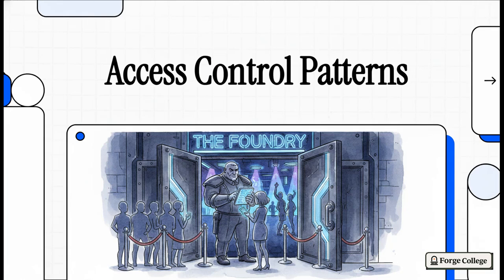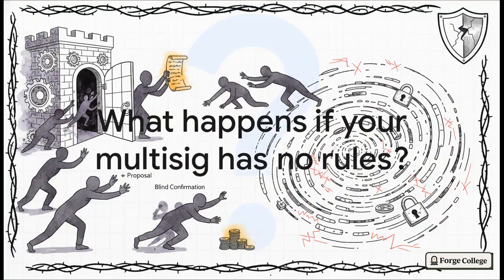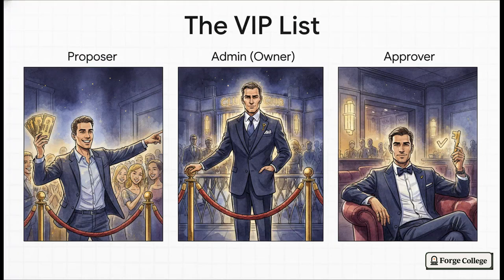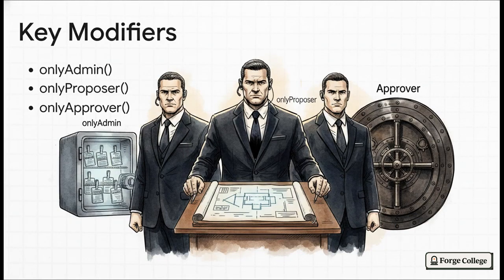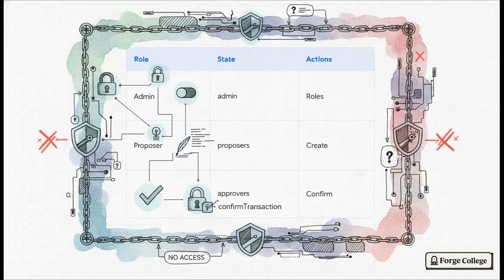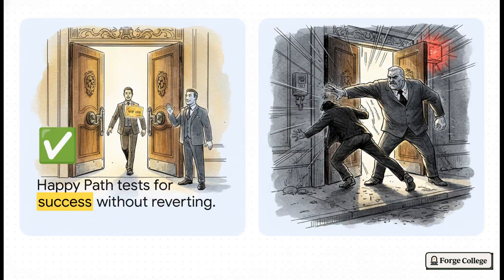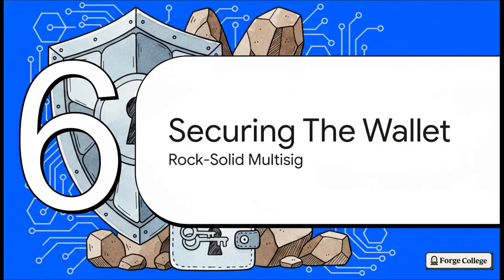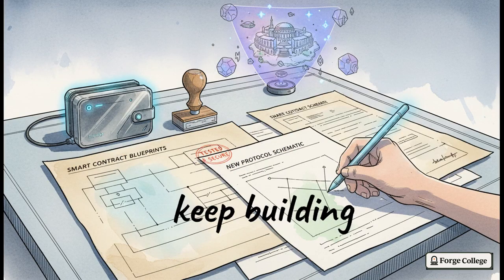Role Management and Access Control Patterns — Forge College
Are your multisig authorization checks implicit and leaving tests underspecified? Making proposer and approver roles explicit in the contract clarifies responsibilities, strengthens security, and makes unit tests meaningful.

What you'll learn: This lesson walks through adding role-management state and access-control patterns to a Solidity multisig wallet. You will implement mappings for proposers and approvers, add modifiers onlyProposer, onlyApprover and onlyAdmin, and emit role-change events for grant/revoke actions. The lesson shows how to guard administrative functions (admin = deployer for now), integrate role checks into execution flows, and avoid common pitfalls like improper authorization checks. You will also write focused unit tests (Hardhat or Truffle) in test/role-management.test.js that assert authorized calls succeed and unauthorized calls revert with descriptive error messages. Along the way we cover Solidity best practices for modifiers, events, and minimal admin surfaces to reduce upgrade footguns.

Who this is for: Advanced Solidity developers who have already implemented a multisig flow and know how to run tests with Hardhat or Truffle. Prior familiarity with basic smart contract patterns and JavaScript test frameworks is expected.

Key topics covered:
- Adding mappings for proposers and approvers and role state design
- Modifiers: onlyProposer, onlyApprover, onlyAdmin and safe require messages
- Grant and revoke functions with events (ProposerGranted, ApproverRevoked, etc.)
- Writing unit tests that check both authorized flows and expected reverts
- Common mistakes and checkpoints to quickly validate contract behavior

Ready to implement explicit role controls and harden your multisig tests?